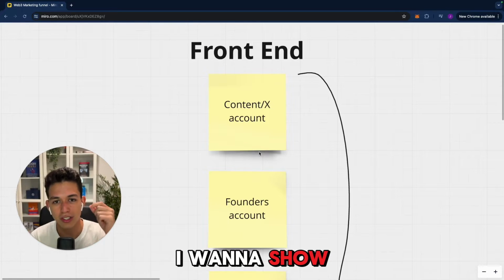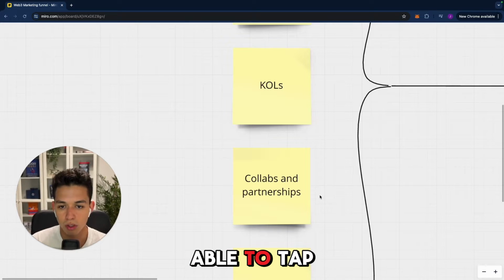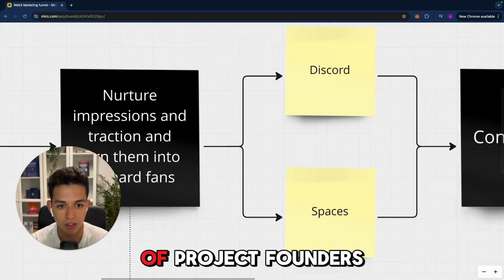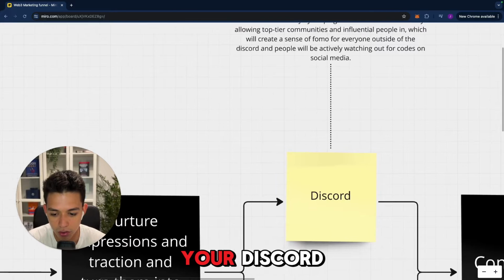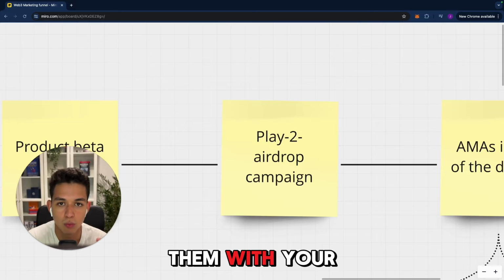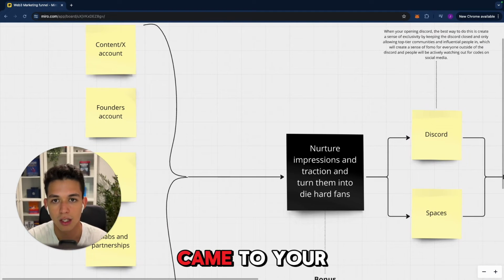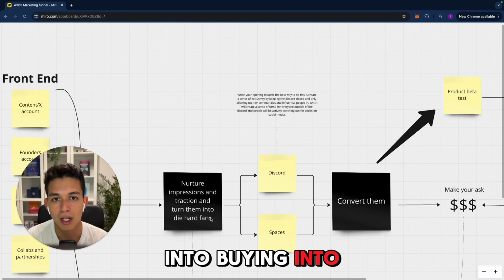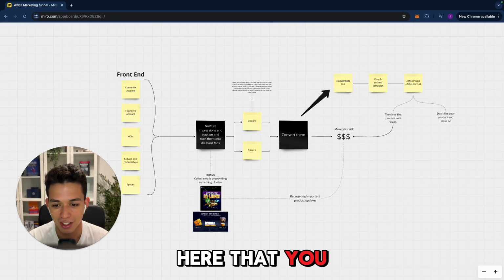This funnel helped raise over $10M for web3 founders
This is a simple marketing funnel that any project founder can implement right away and has helped our clients raise over $10M in the last 12 months.

In this video, I break down a marketing funnel that any project founder can implement today to increase their marketing results and attract higher-quality users and investors to grow their company.

I break down the different stages of the funnel, and how to implement each step, and I also add a simple bonus that a lot of project founders should implement but don't.